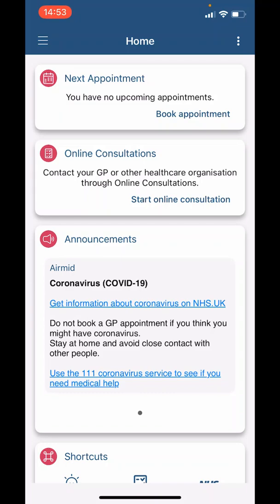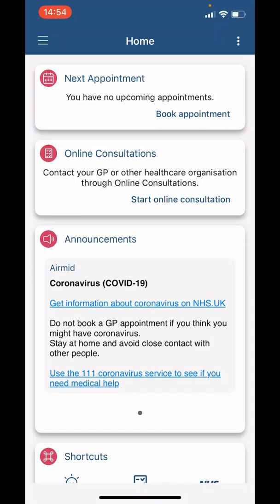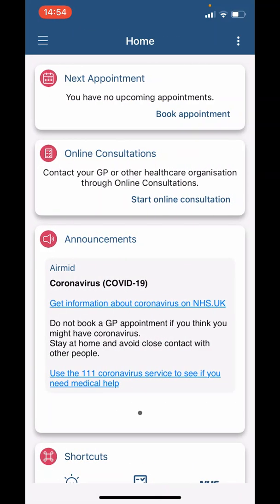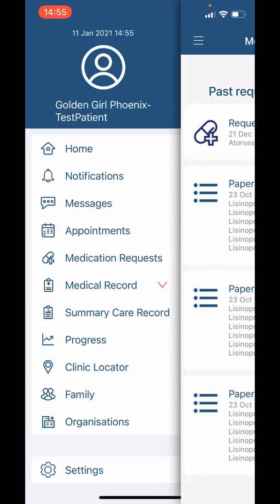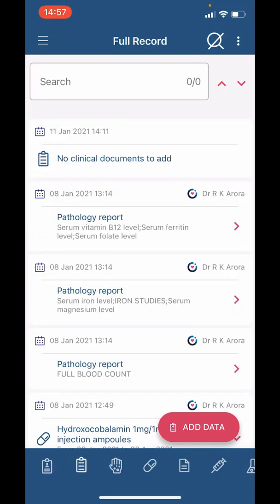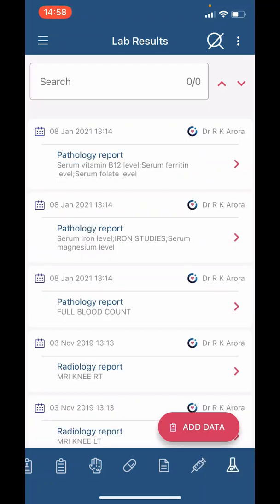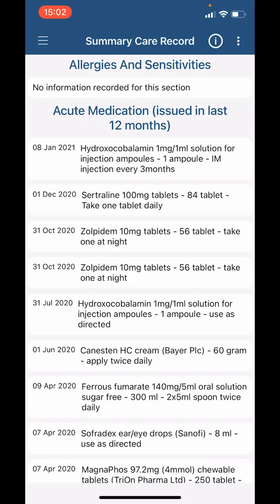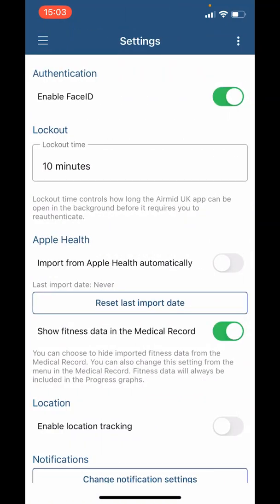Airmid - How to use the Airmid app (Dr RK Arora Surgery)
How to navigate the Airmid app including viewing your records, results and much more for patients registered to Dr RK Arora Surgery